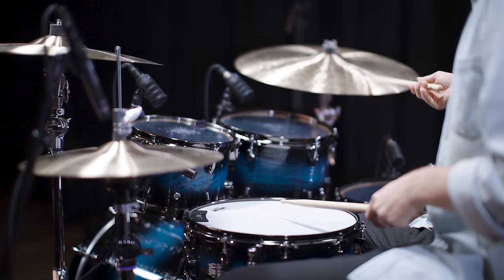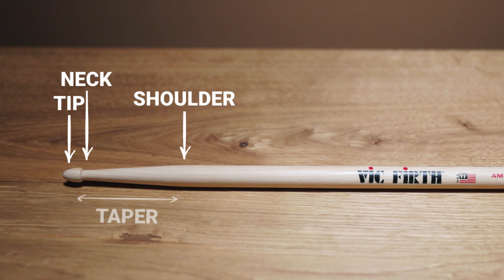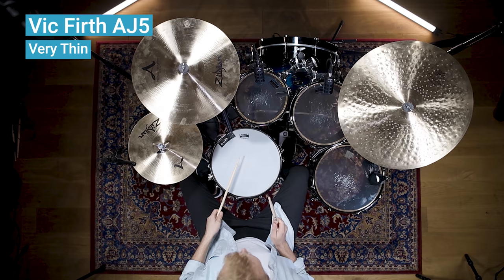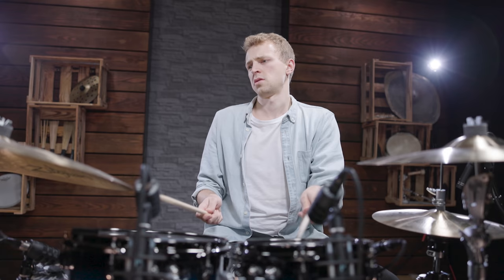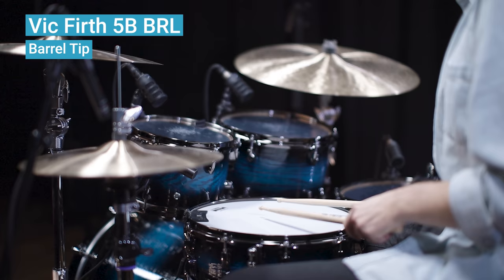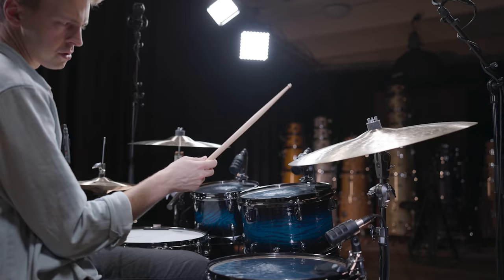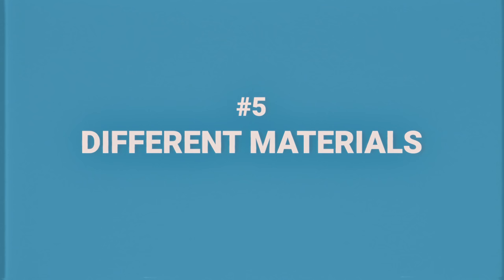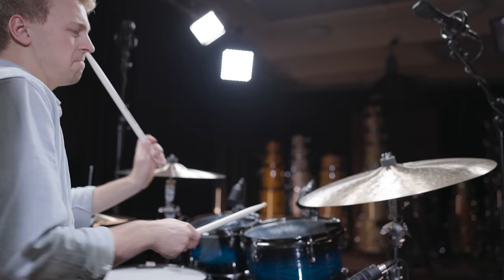The Ultimate Drum Stick Guide | Finding Your Own Drum Sound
Your drum stick choice has a huge impact on your playing feel and sound. No matter if you prefer thicker, heavier sticks or feel better with lighter and thinner models in your hands, it is very useful to know some basic facts about drum sticks in general.
This video is designed to provide you with everything you need to know - in order to find your perfect drum stick model.

00:00 Intro
00:55 #1 The Different Parts Of A Drum Stick
02:02 #2 Thickness and Length
04:41 #3 Different Tips
07:01 #4 Different Shapes
08:46 #5 Different Material
10:19 Conclusion